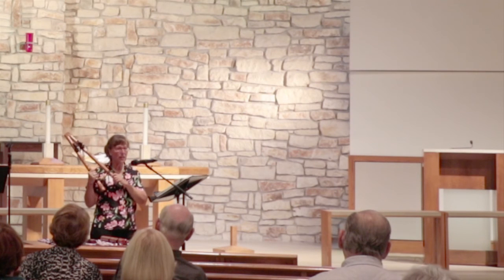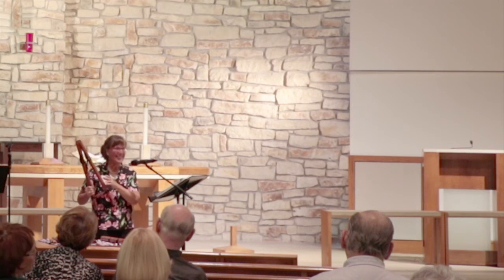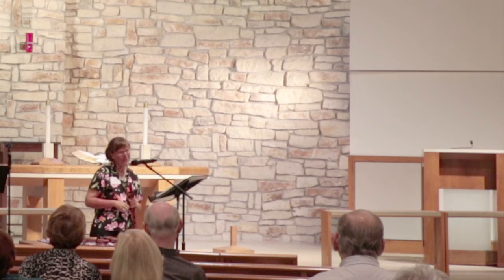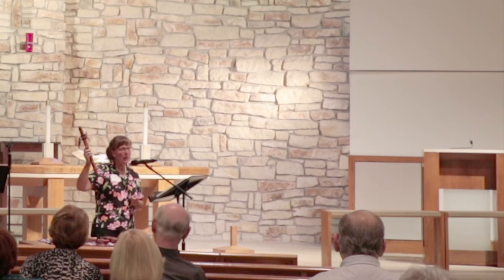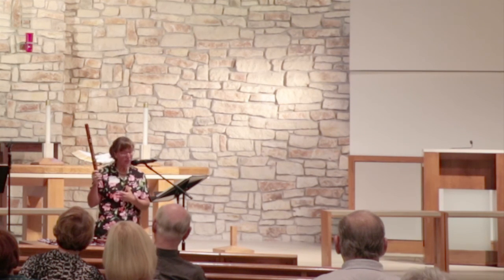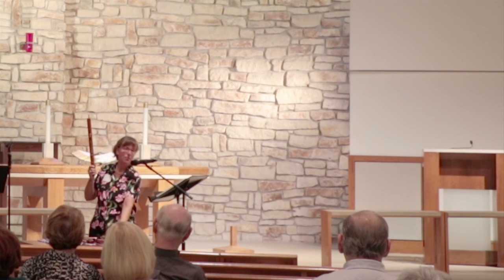HSLBA March 9 Concert -Eva Koll demonstrates Native American Flutes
Eva Koll (native American flute) a demonstration and short piece on each flute
Cedar Pocket Flute in A - improvised
Cedar 5-hole in E – Laugh with Me by Mary Youngblood
Cedar dual chamber in F# - Above the Mother Earth by Mary Youngblood
Cedar in C, - Blue Feathers by Christopher Alan Mink
Cedar pocket 5-hole in G – Reflections by Tim R. Crawford
Walnut in B – Morning Star by Robert Gatliff
Cedar in A – Cherokee Morning Song